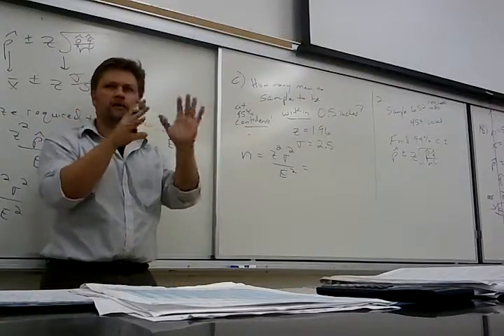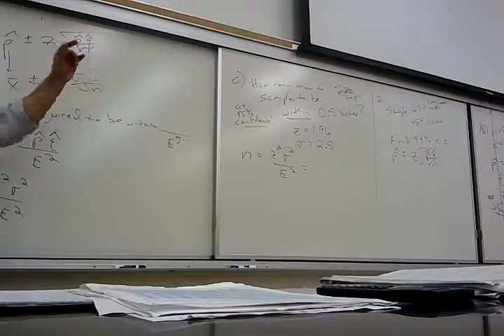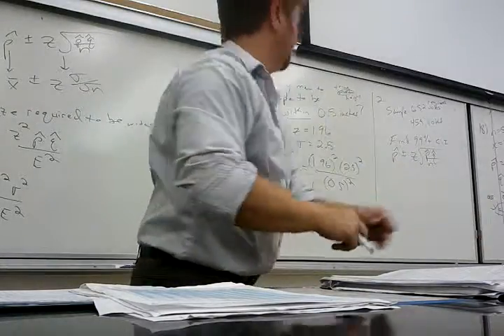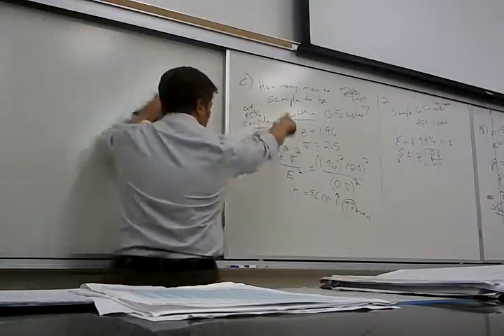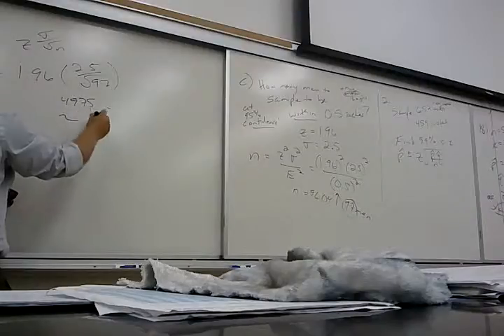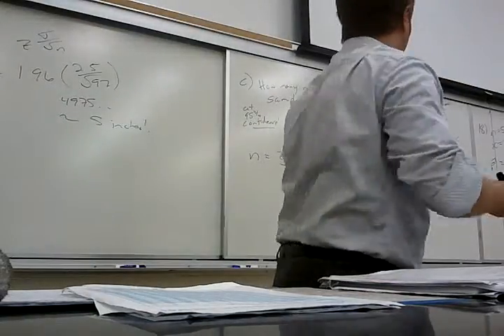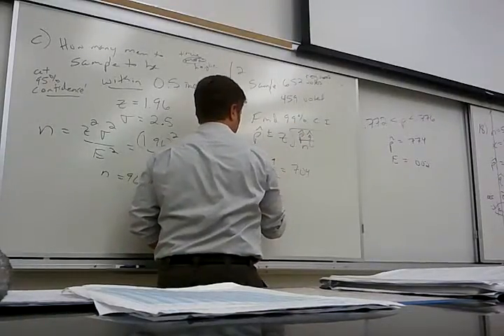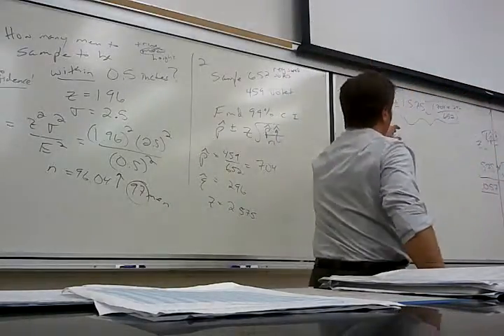Math 160, April 25 Lecture, Part 3